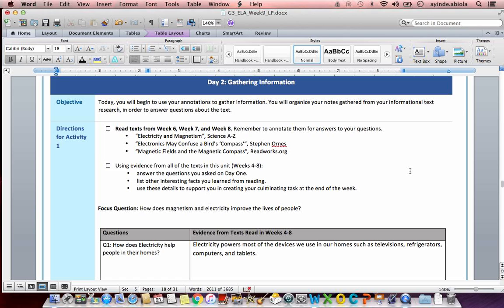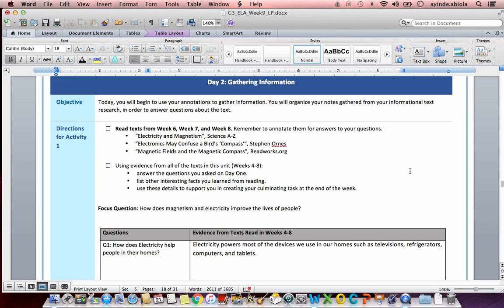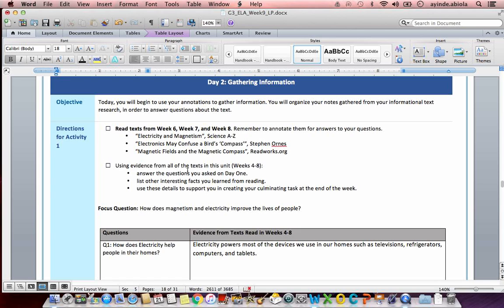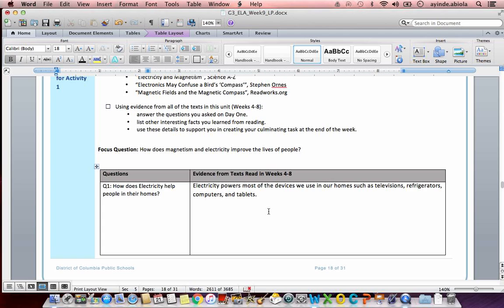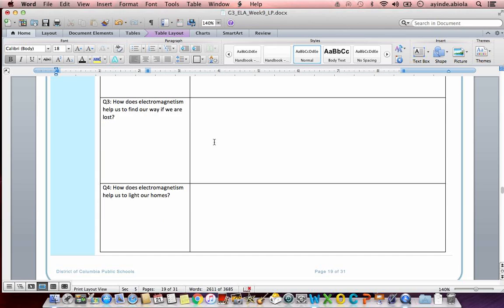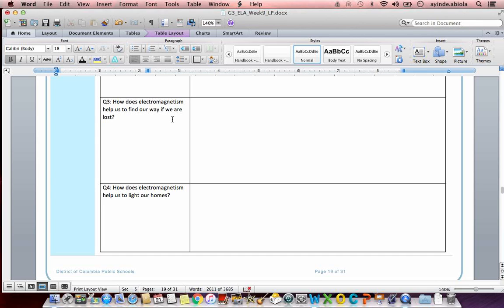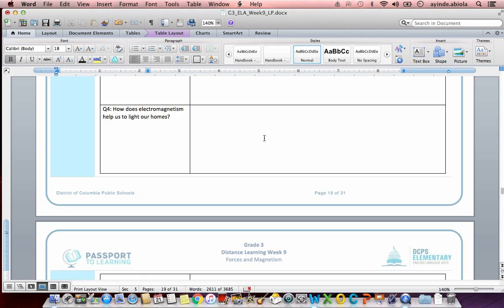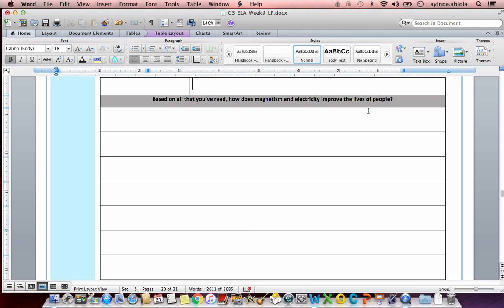ELA (Reading) Distance Learning Week 9 day 2